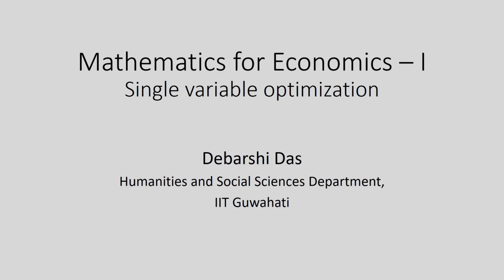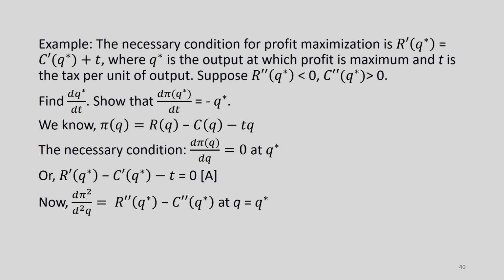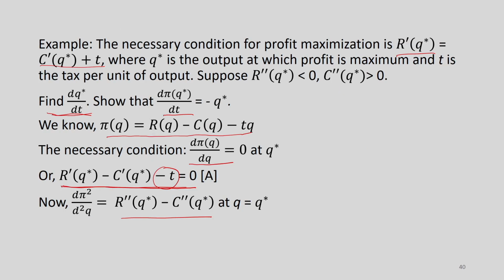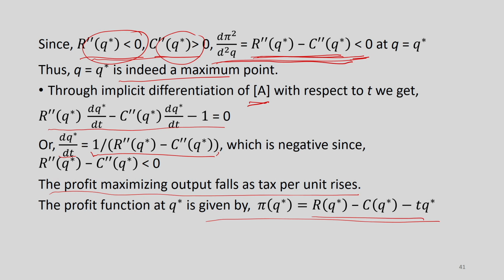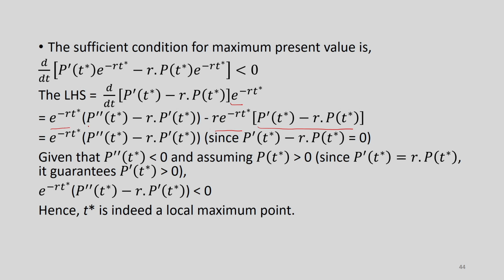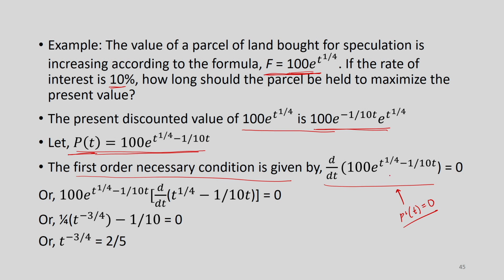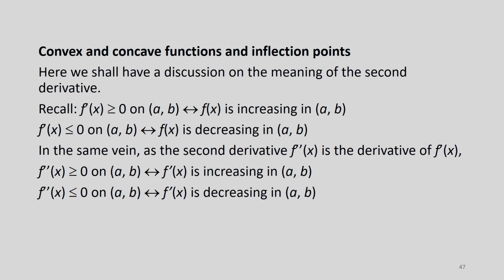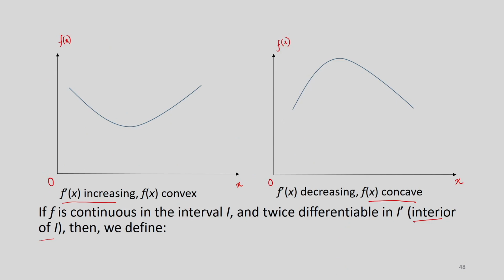Lec 22: Second derivative test